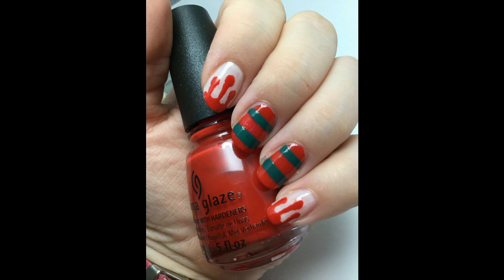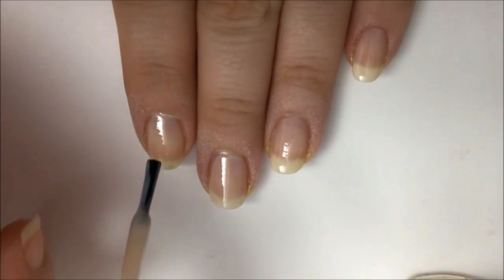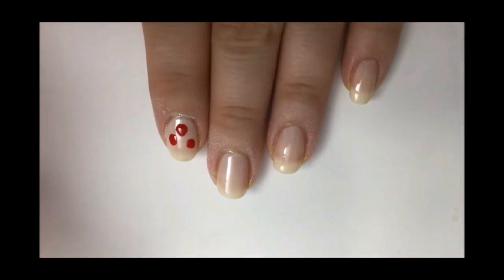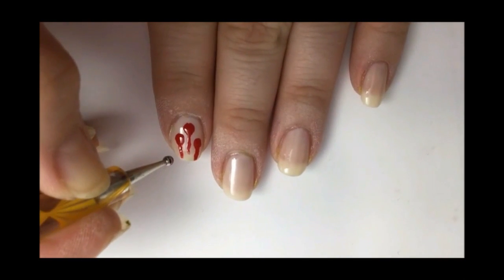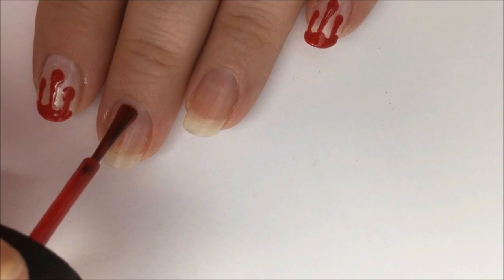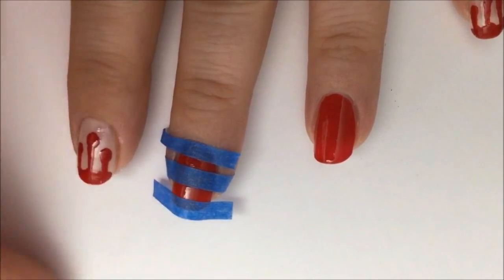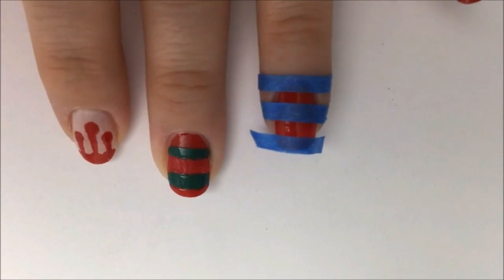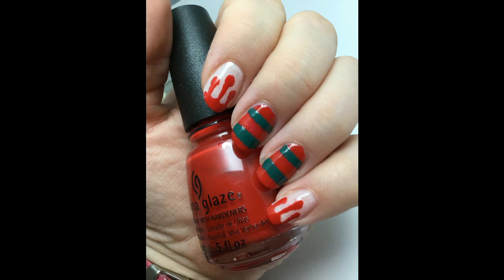Halloween Nail Art - Freddy Krueger / Nightmare On Elm Street St.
An easy Freddy Krueger / Nightmare On Elm Street St. nail art tutorial for Halloween.

Hashtags For Me